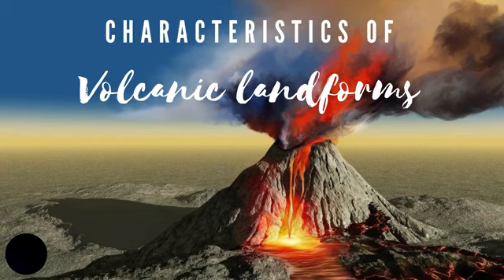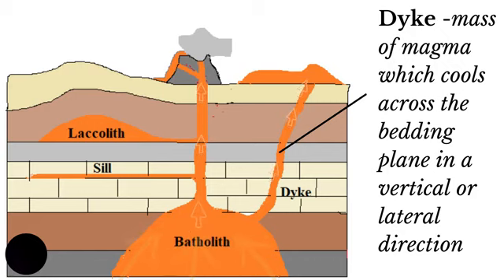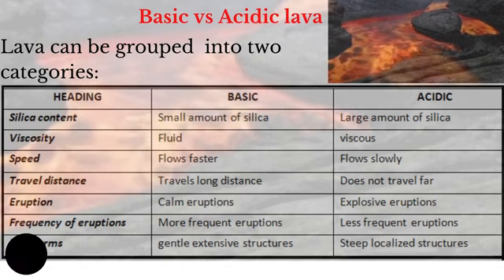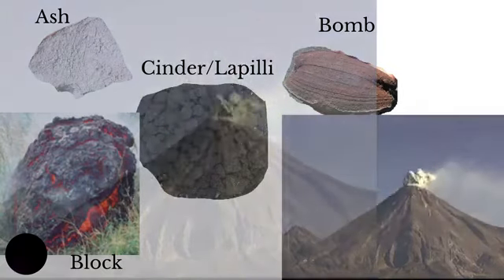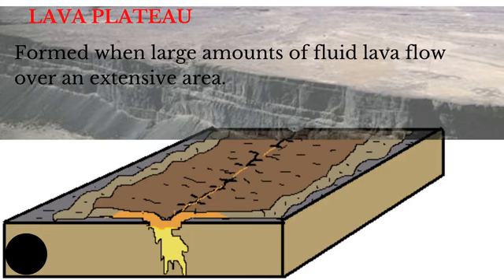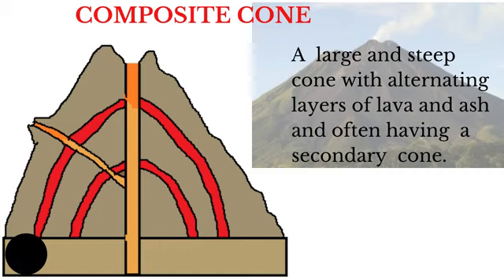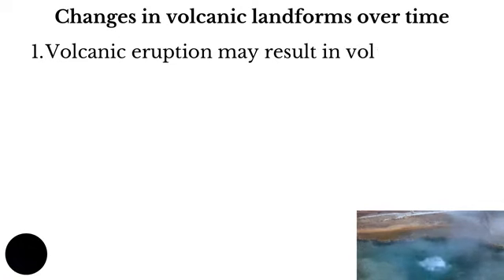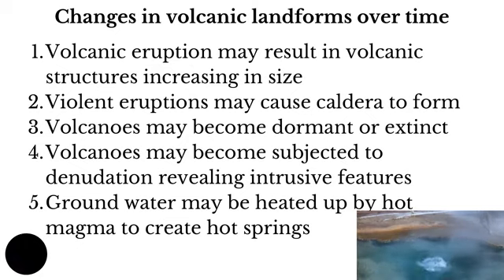Formation of different Volcanic features